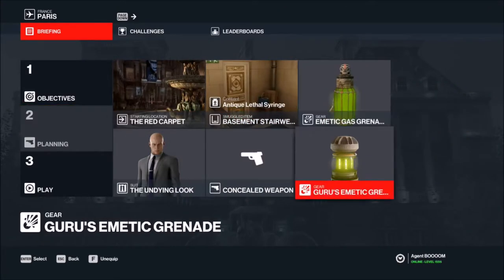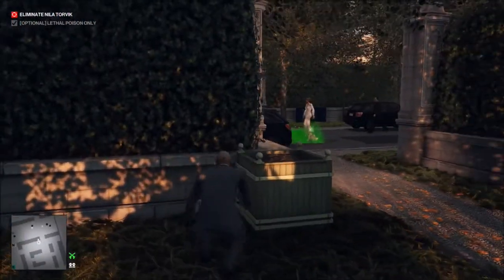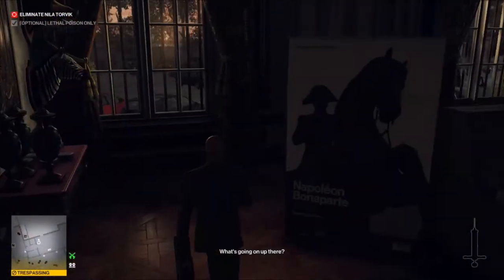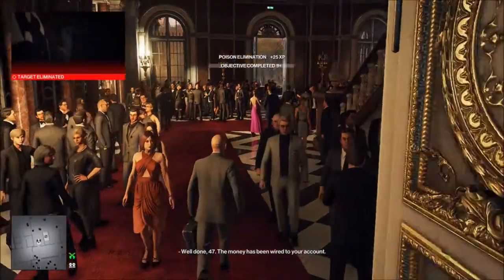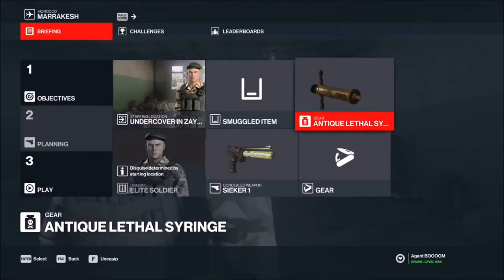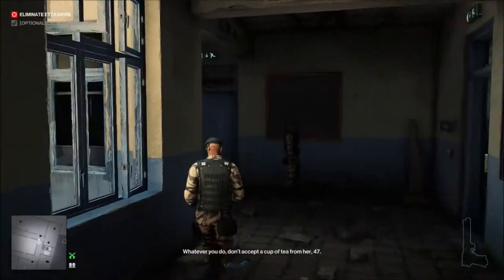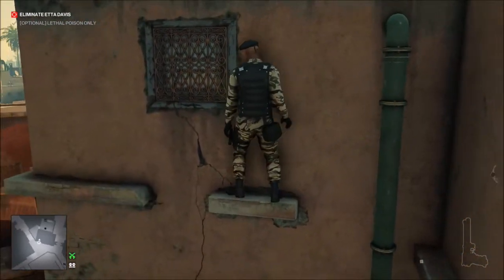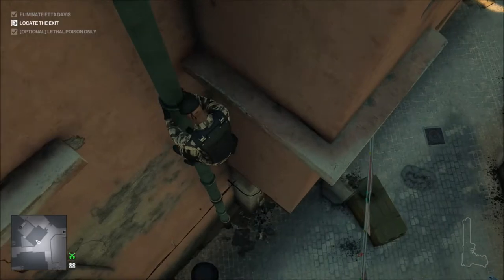HITMAN III: Elusive Target Arcade - "The Baneful" (All Levels Silent Assassin)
Guide for all 3 levels of The Baneful Elusive Target Arcade!

Death Awaits. Agent 47 returns in HITMAN 3, the dramatic conclusion to the World of Assassination Trilogy.